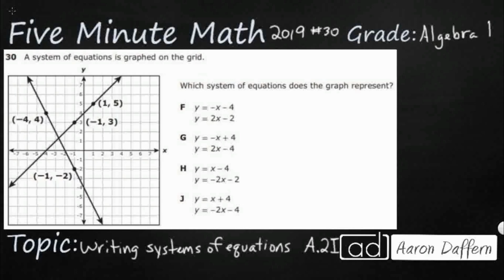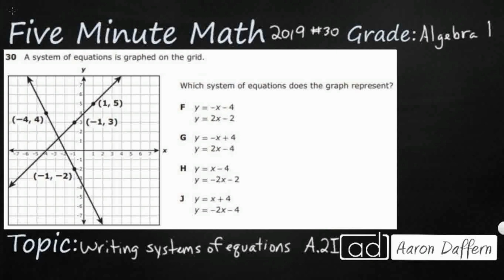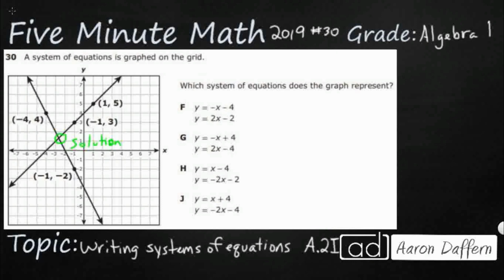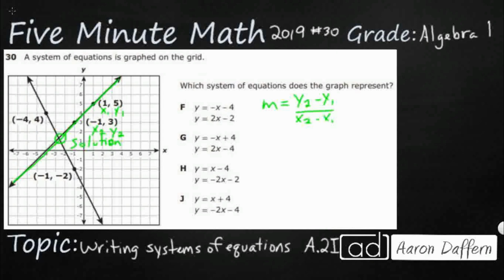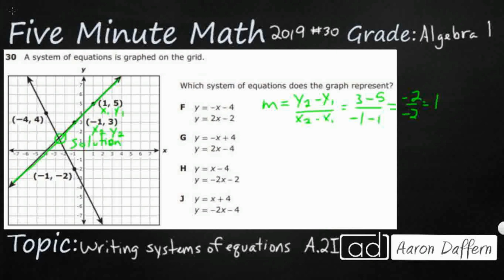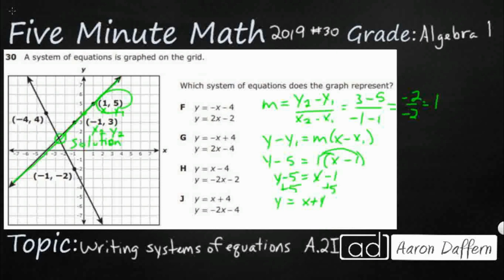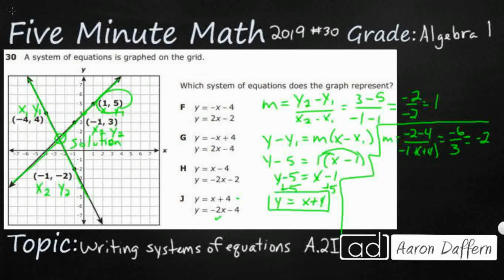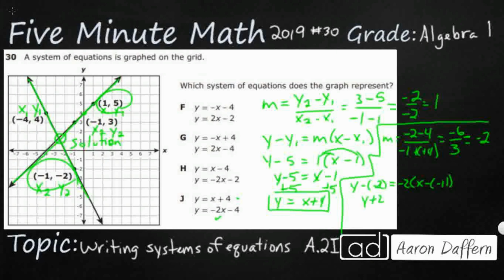Algebra 1 STAAR Practice Writing Systems of Equations (A.2I - #7)